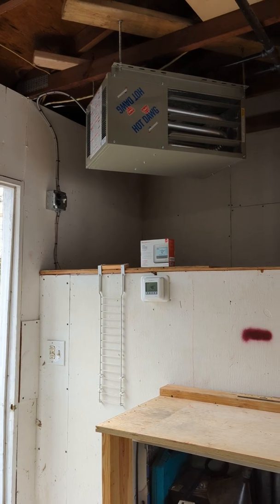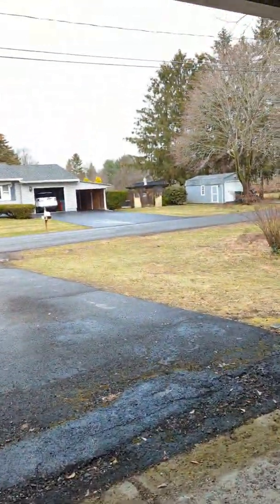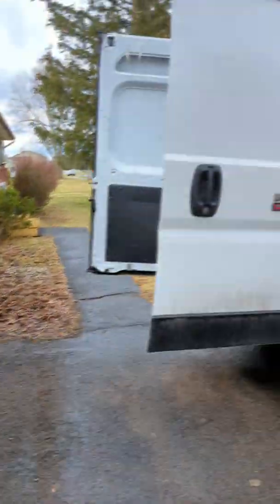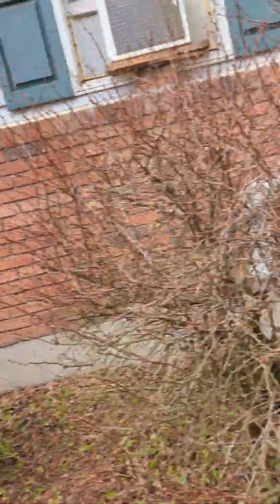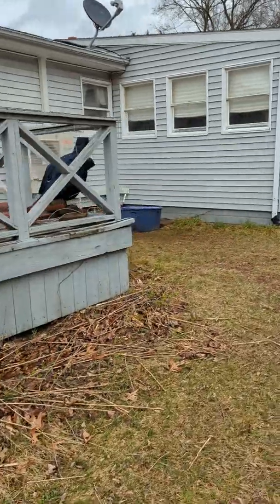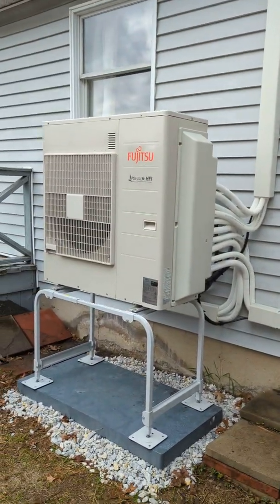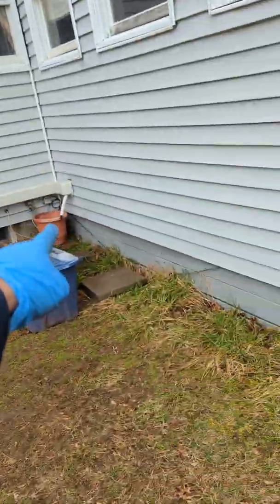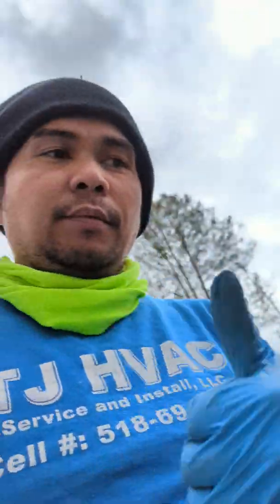combi boiler Fujitsu 5 zone garage heater installation